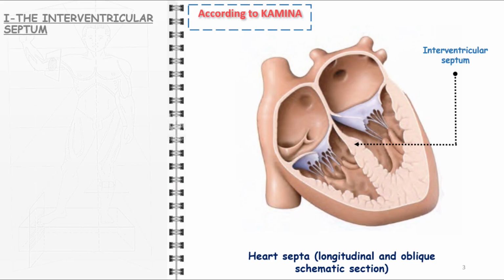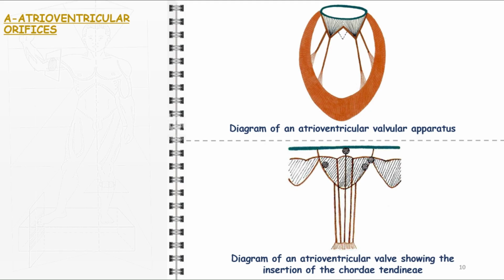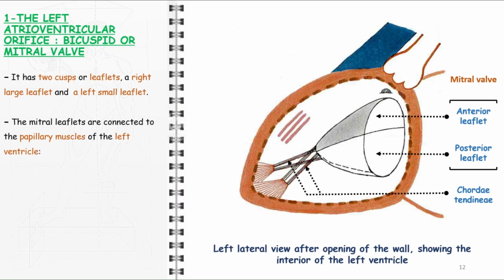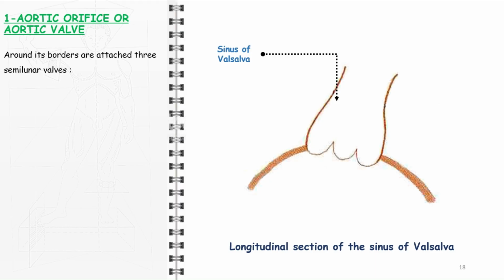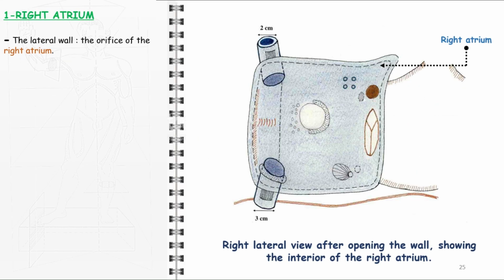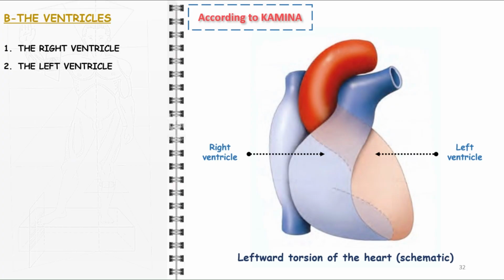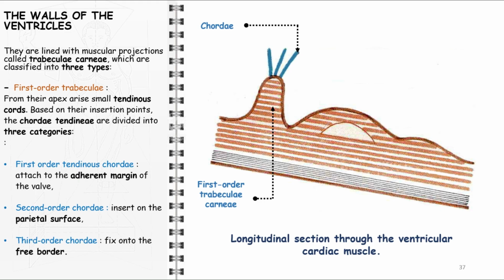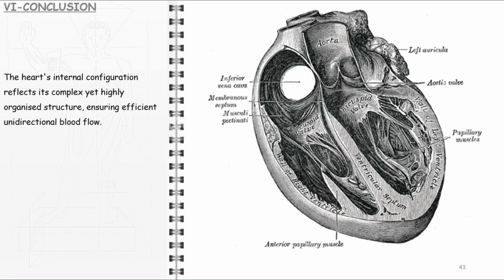ANATOMIE FMPM - INTERNAL CONFIGURATION OF THE HEART